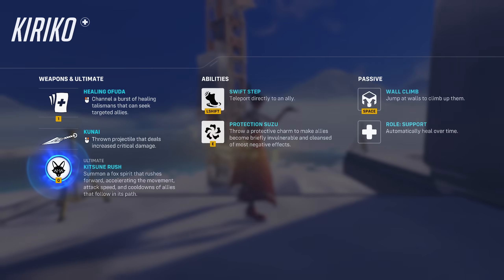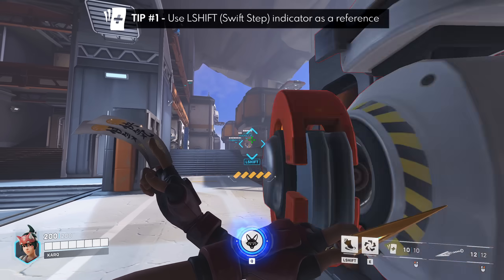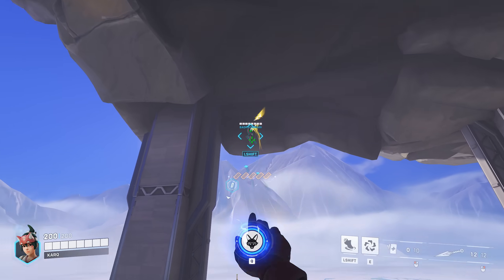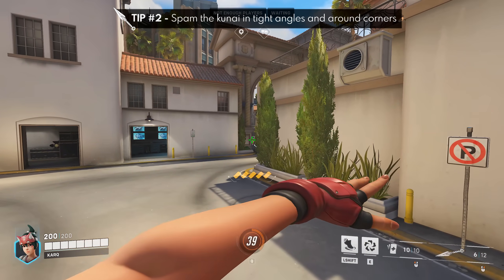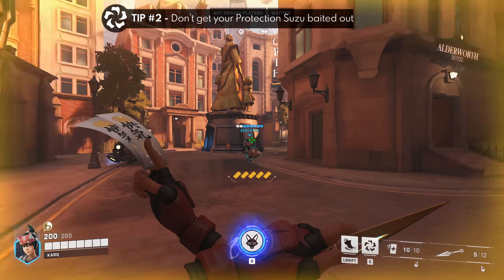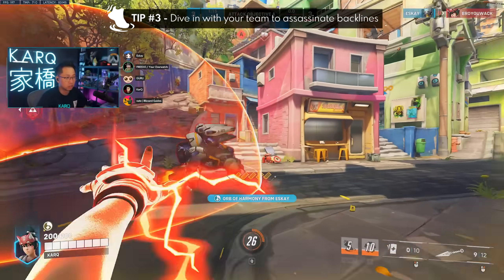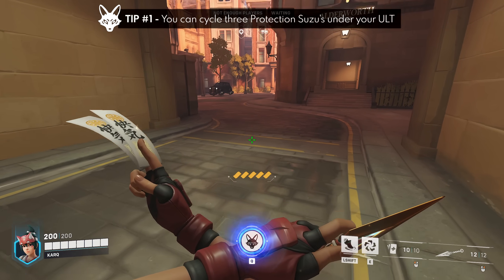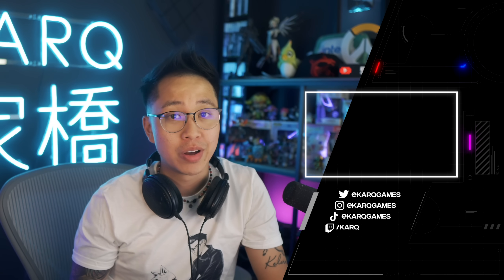3 KIRIKO TIPS for EVERY ABILITY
Feels good to create tip videos again!

0:00 Intro
0:12 Healing Ofuda Tips
3:07 Kunai Tips
4:02 Protection Suzu Tips
5:07 Swift Step Tips
6:16 Wall Climb Tips
6:58 Kitsune Rush Tips

Filming:
- Badpachimari, Frogger, August, Flats